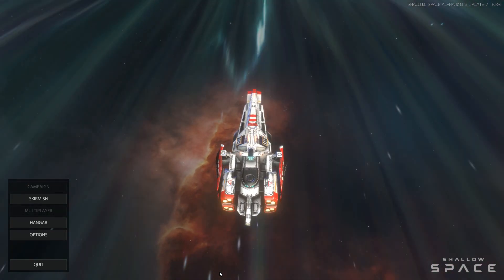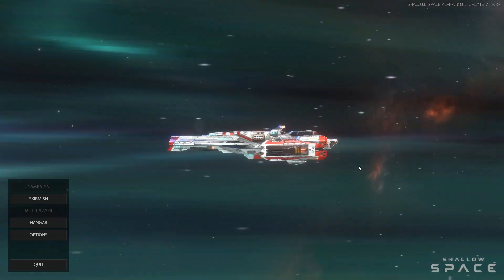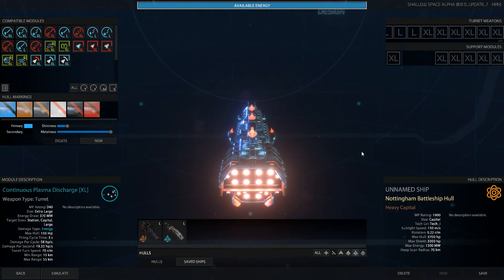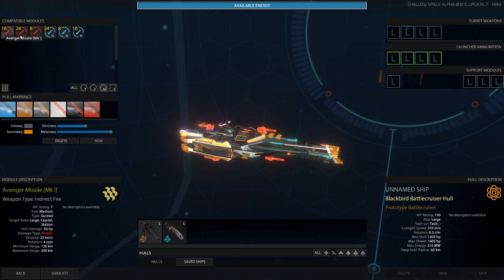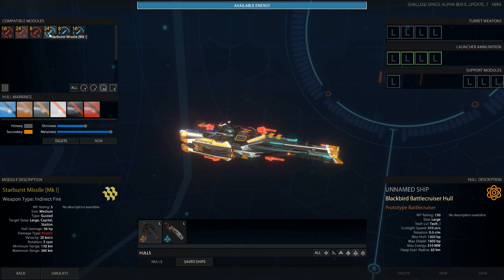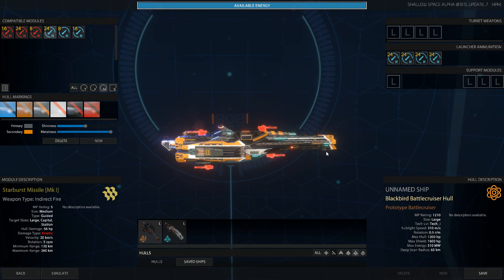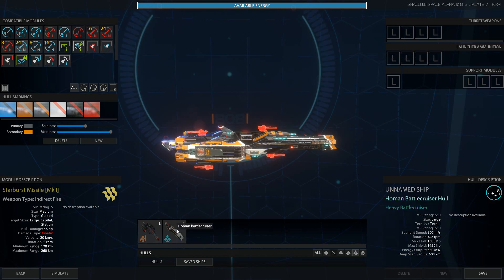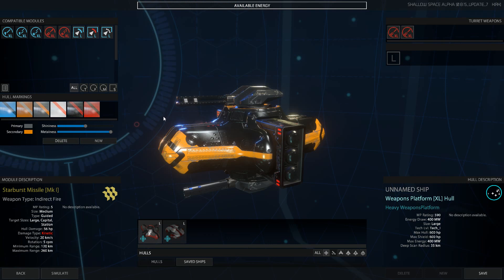Let's Showcase Shallow Space - Update 7 pt. 1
Update 7 is upon us bringing with it an exciting new battlecruiser,
missiles, and a handful of other great improvements to the UI.